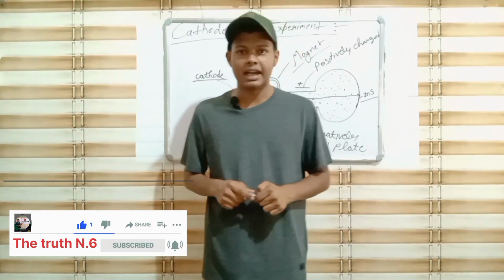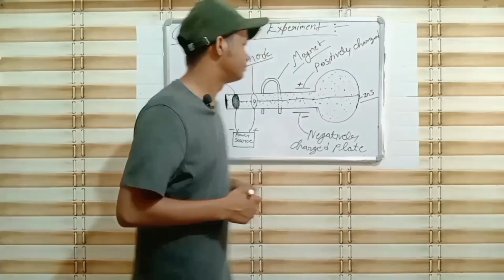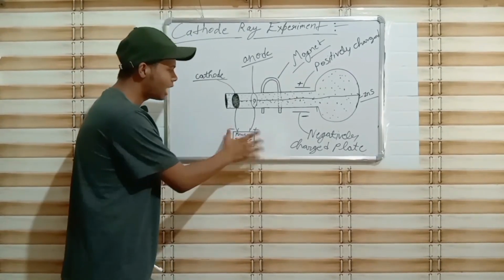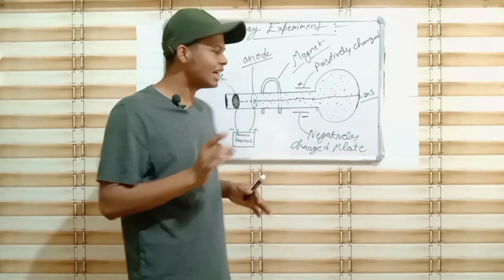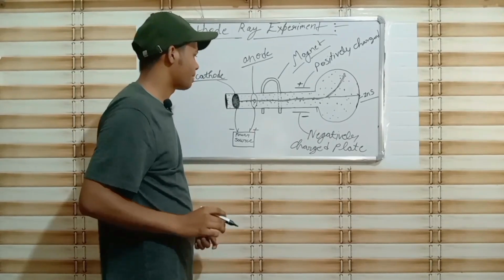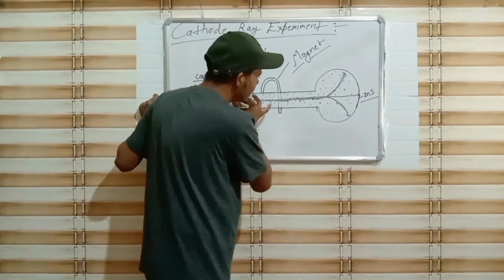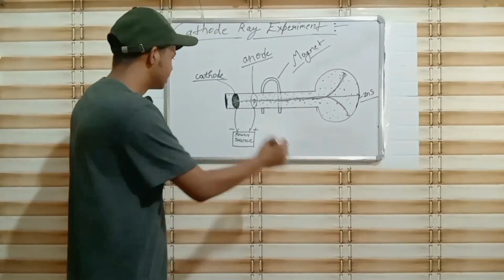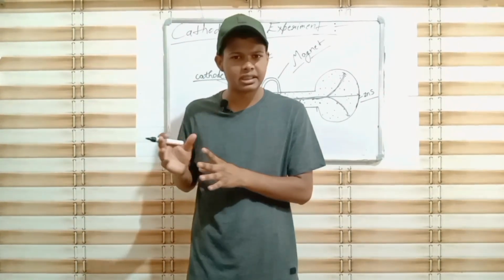The Cathode Ray Experiment.🤨😧🤨😧🙄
# topiwalateacher

•The truth N.6 The truth N.6.
     A.A

In this video , I will tell you what is  cathode  ray experiment and how did JJ. Thomson  find the electron?

subscribe_____♥️
And